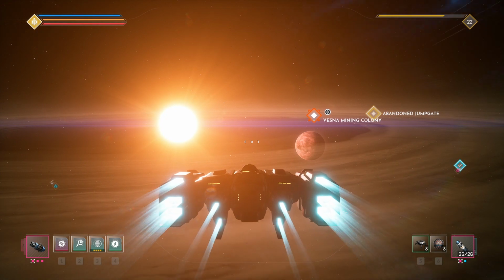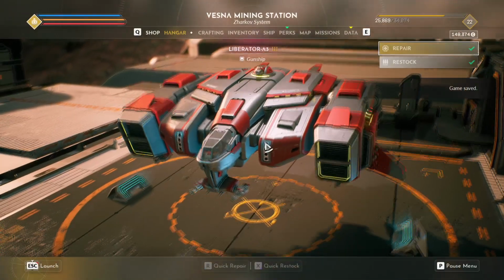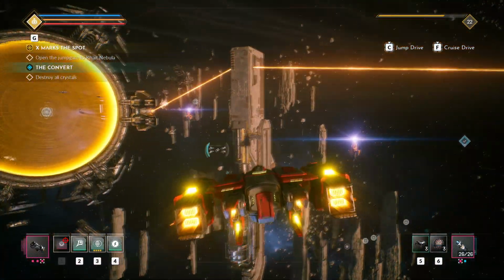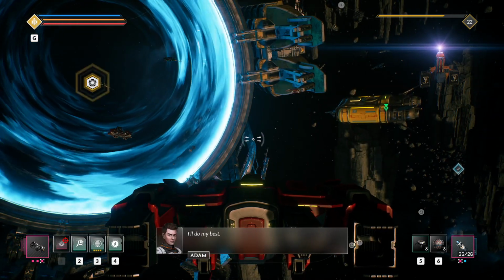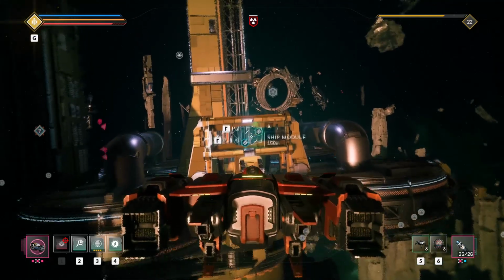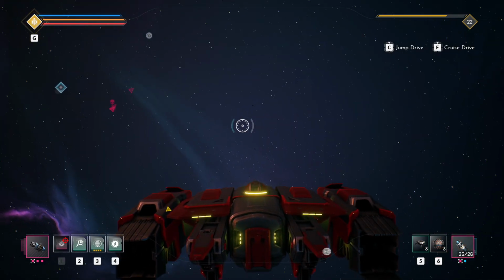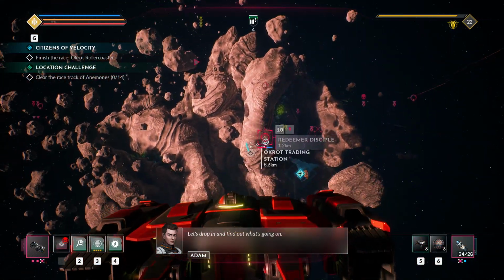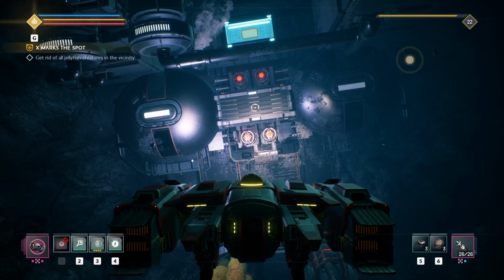Everspace 2 / part 24 / New Friends, New Enemies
That sealed off gate is calling to me, I need to know what lies beyond. So let us open it and find out.